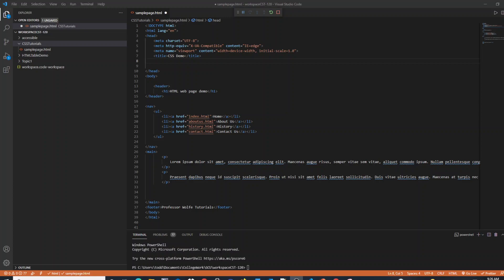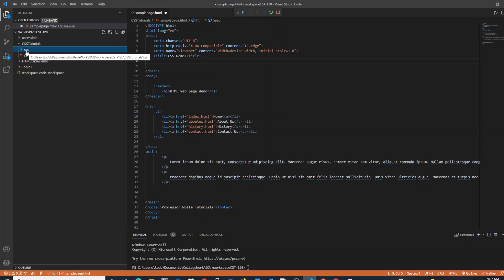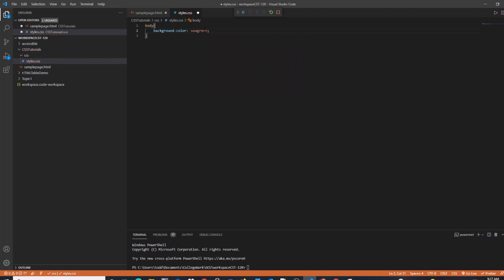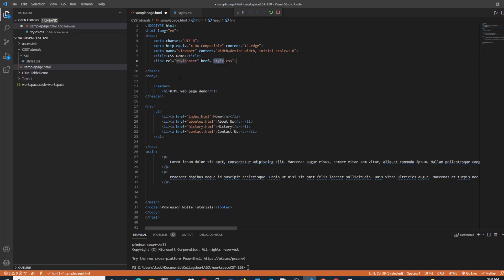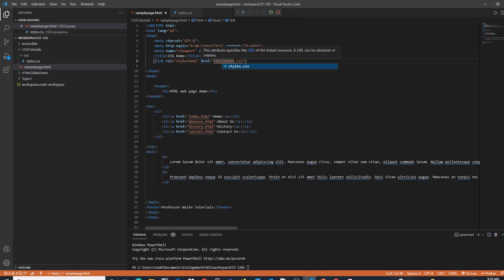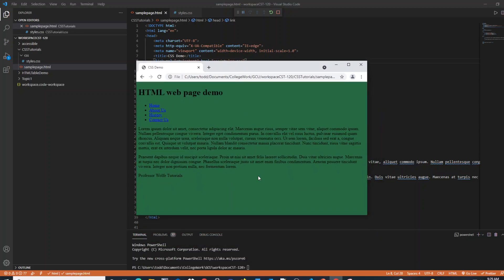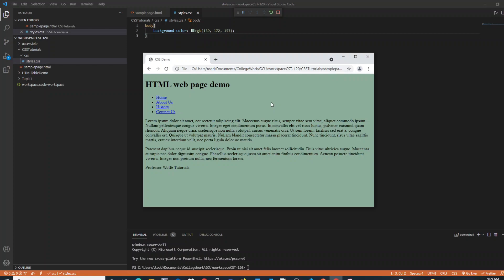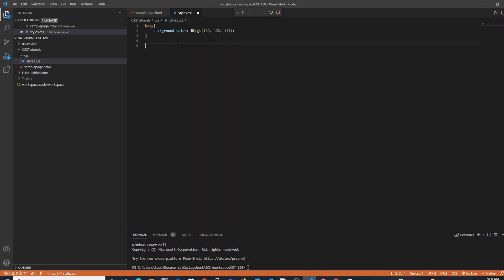VSCode Tutorial: Creating an external Stylesheet (CSS)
This brief tutorial demonstrates how to create a cascading stylesheet (CSS) using VSCODE and HTML 5.